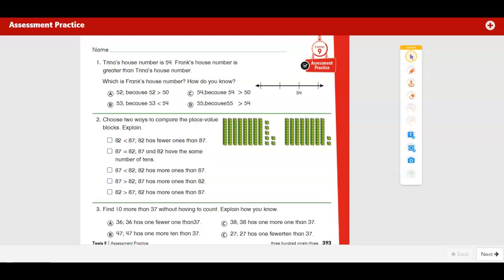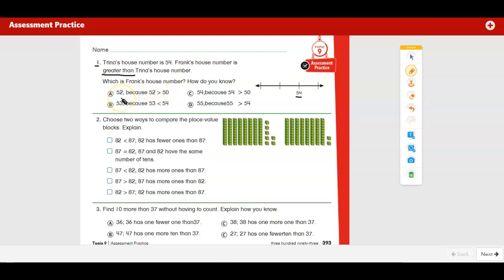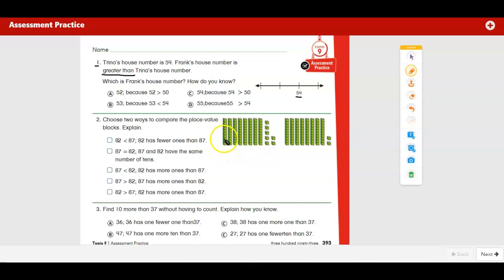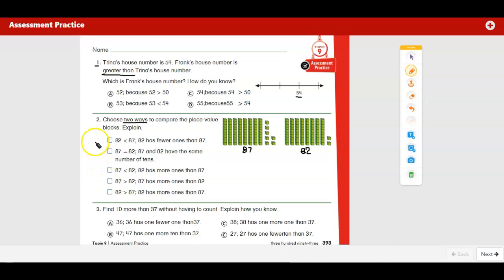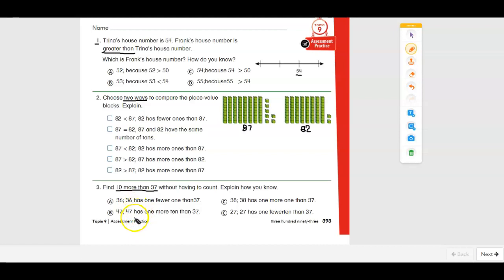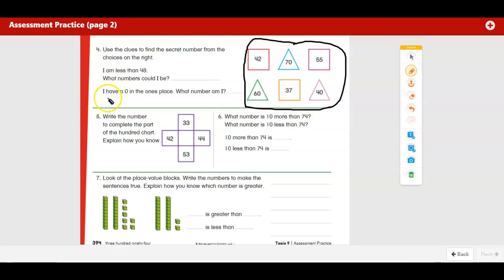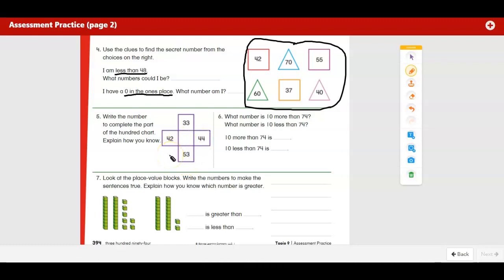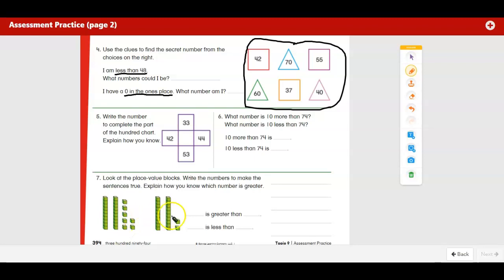Topoc 9 Assessment Practice